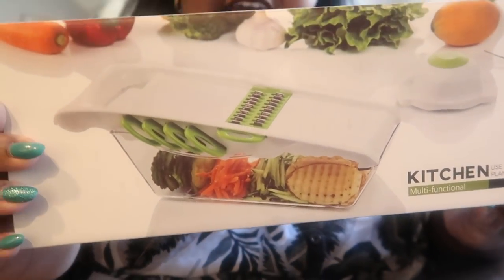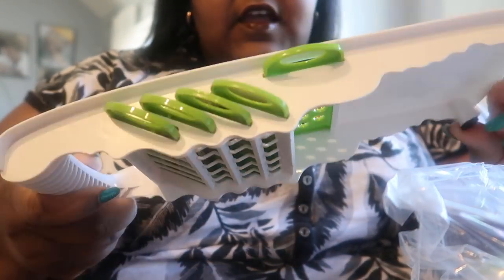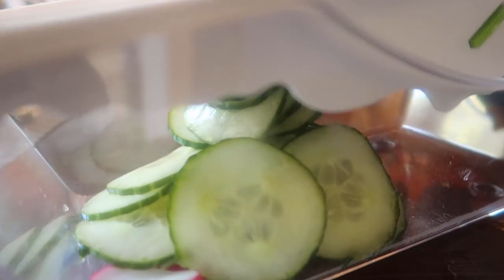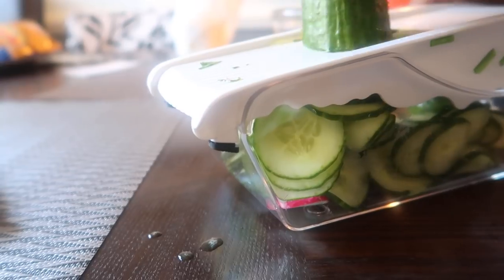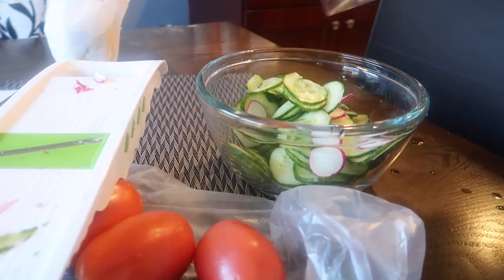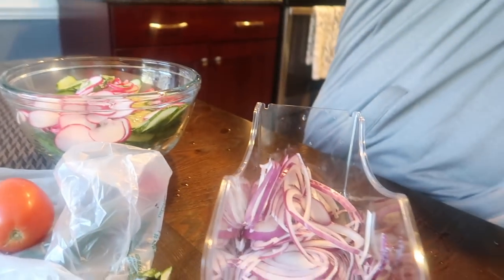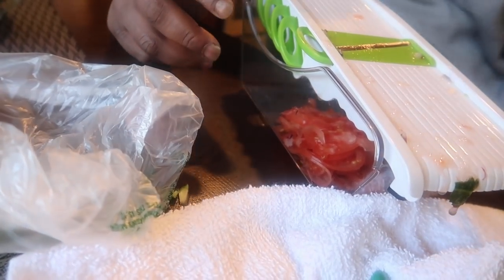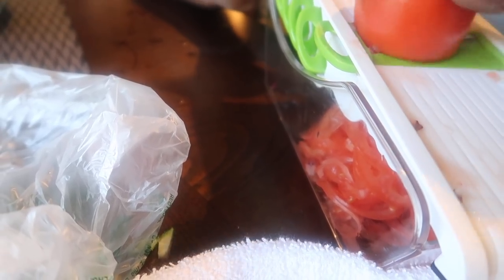Godmorn Mandoline Vegetable Cutter Slicer Chopper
! Q & A !
Camera used: Canon t6i or IPhone
Editing software: iMovie
Located: Raleigh, NC
About me!
I love God and you 😘